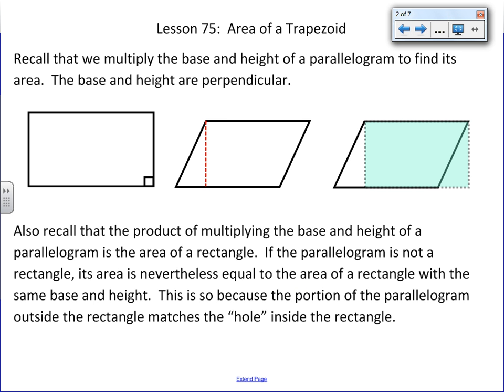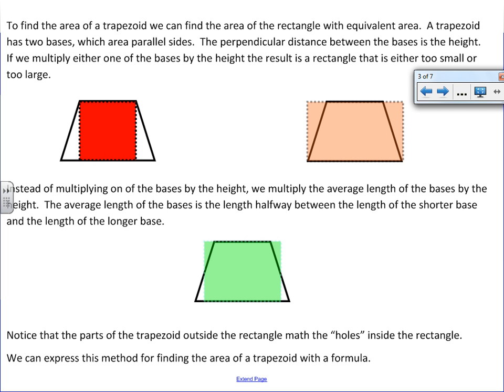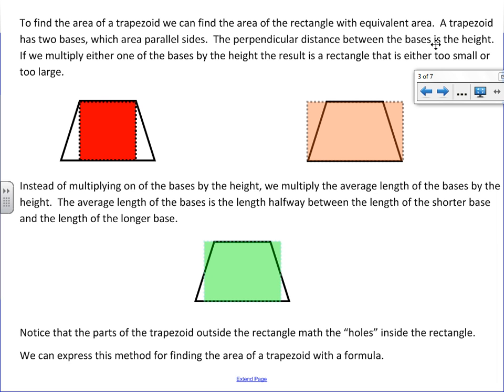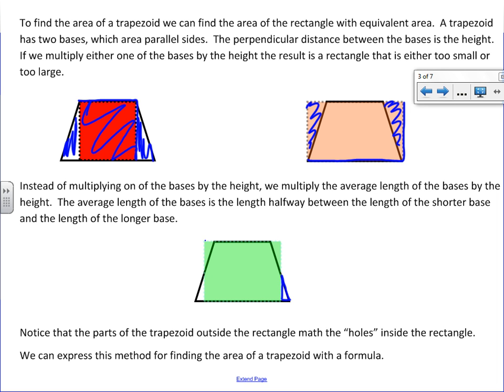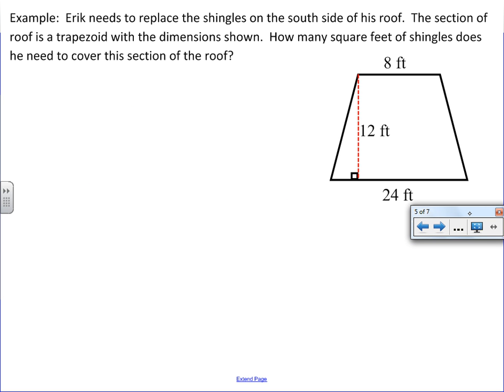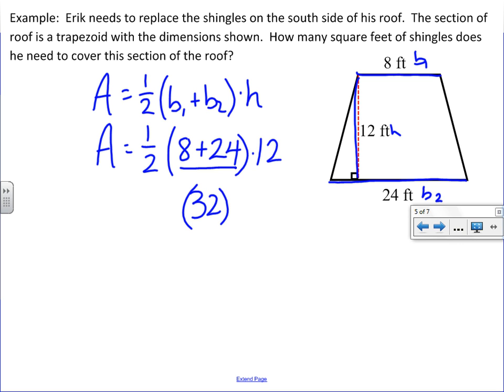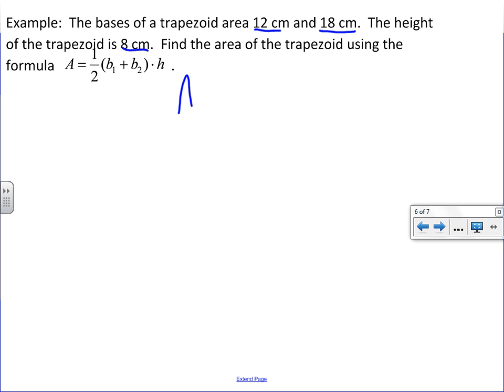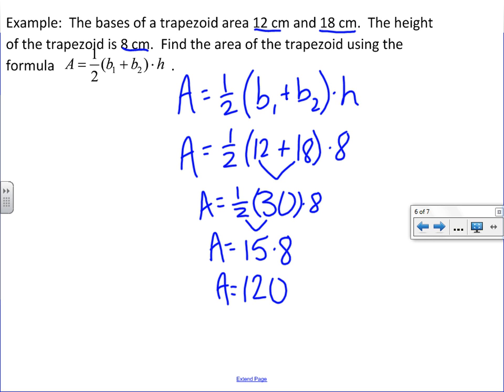2 25 14 C3M Lesson 75 Area of a Trapezoid